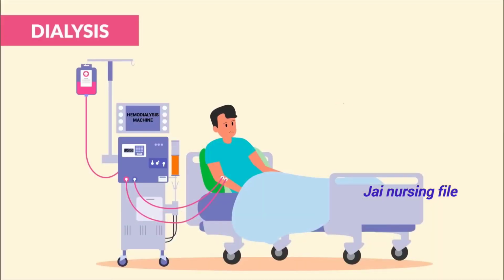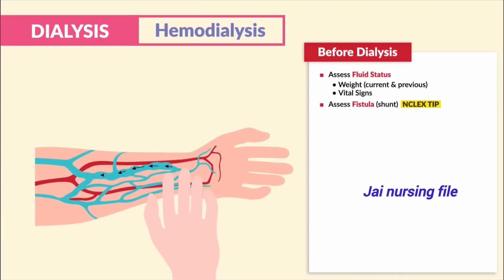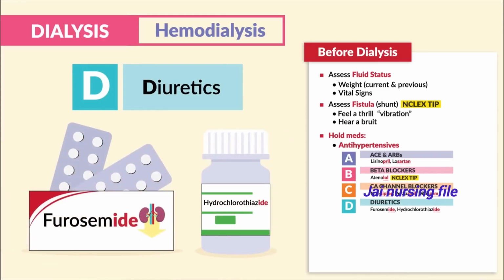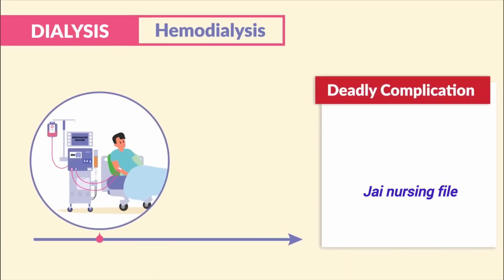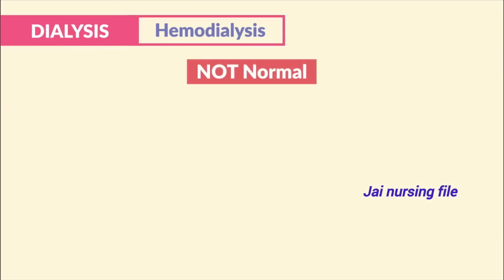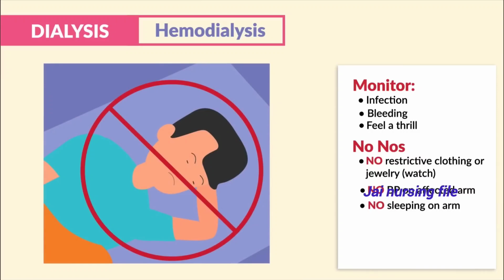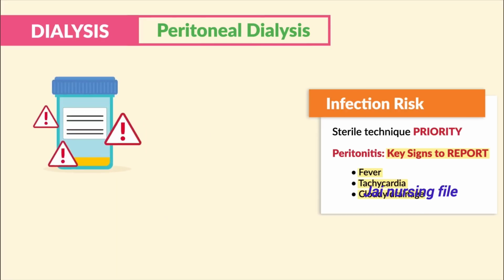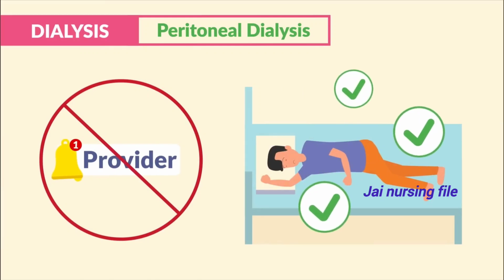Hemodialysis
hemodialysis in detail